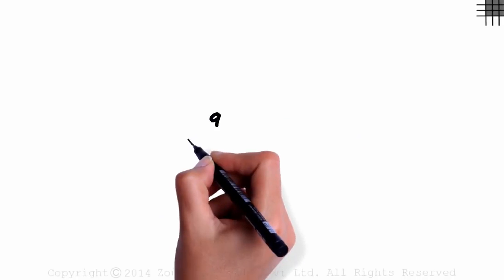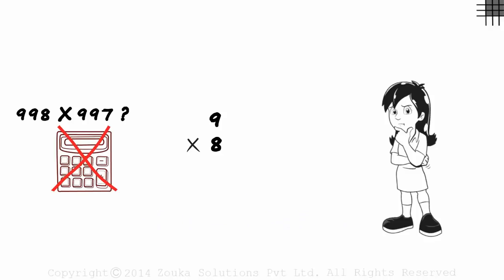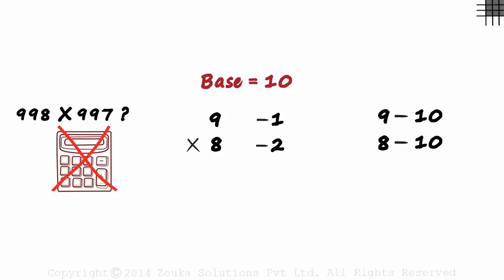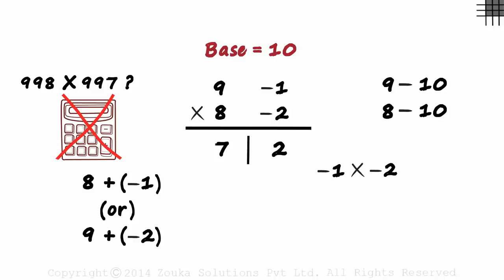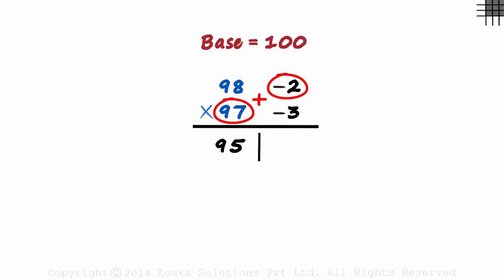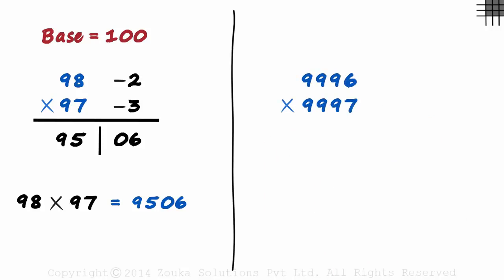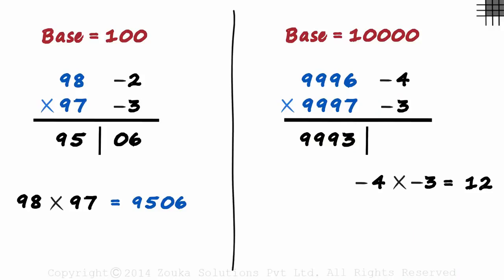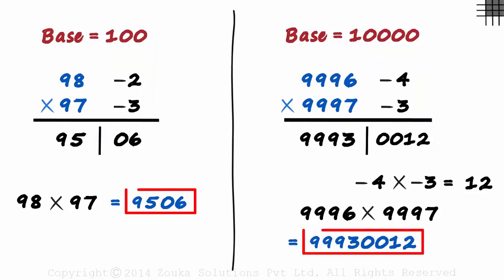Fast Vedic Mental Math tricks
Learn the FASTEST and the QUICKEST way to multiply two numbers which are just below the base! For instance if the base is 1000, then you can find the product of numbers like 998 and 999 in less than 5 seconds.

Don’t Memorise brings learning to life through its captivating FREE educational videos.